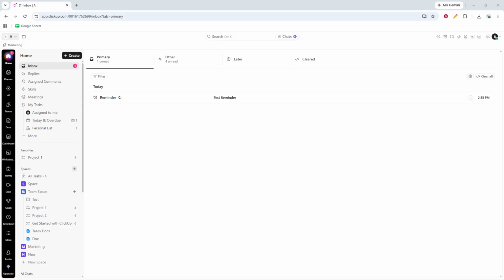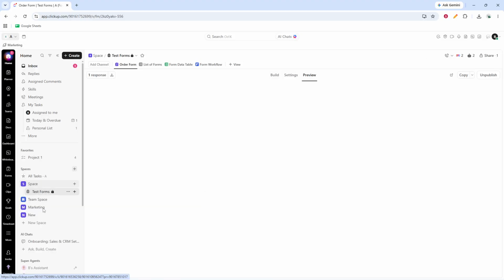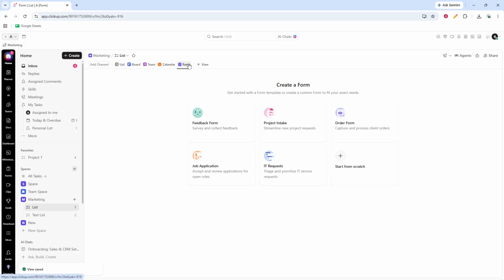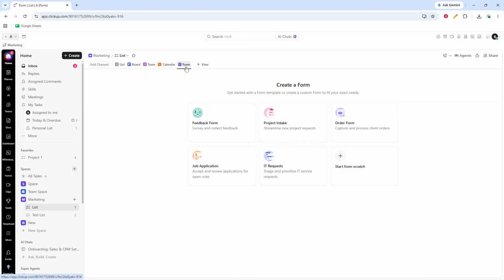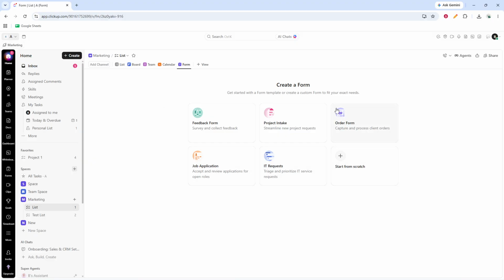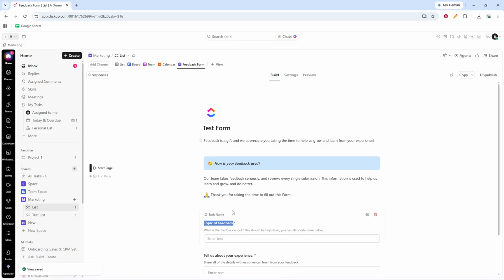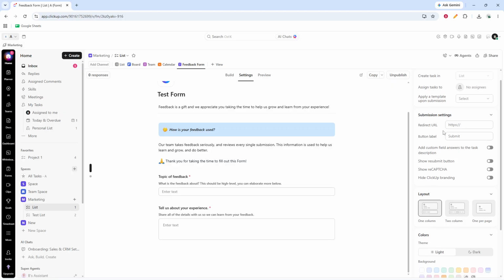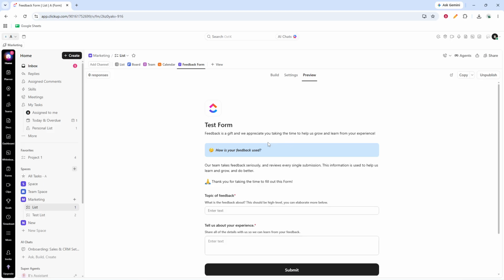How To Add Forms On ClickUp Project Management Tool (2026)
In This ClickUp Tutorial, You’ll Learn How To Add Forms To The ClickUp Project Management Tool In 2026. ClickUp Forms can help businesses collect information, capture requests, gather customer feedback, and turn submitted data into actionable tasks and workflows.

🔹 What You’ll Learn:
* How To Add A Form In ClickUp And Use It To Collect Structured Information From Customers Or Team Members
* How To Locate ClickUp Forms And Configure A Form Inside Your Project Management Workspace
* How To Create Questions And Fields That Capture The Information Your Business Needs
* How To Connect Form Submissions With ClickUp Tasks For More Efficient Workflow Management
* How To Use Forms For Customer Requests, lead generation, employee feedback, project intake, and support workflows
* How To Organize Form Responses So Teams Can Process New Requests More Efficiently
* How ClickUp Forms Can Improve Business Process Automation And Reduce Manual Data Entry
* Common Form Setup Mistakes To Avoid When Building Professional Business Workflows In ClickUp

💡 Pro Tip: Design forms around the exact information your team needs to process a request. Fewer, clearer questions usually produce cleaner data and faster task processing.

By The End Of This Video, You’ll know how to add and configure forms in ClickUp. You’ll also understand how Forms can support lead capture, project intake, customer service, and business automation.